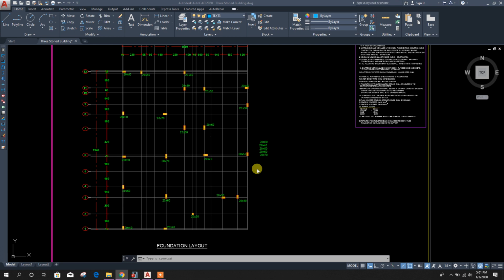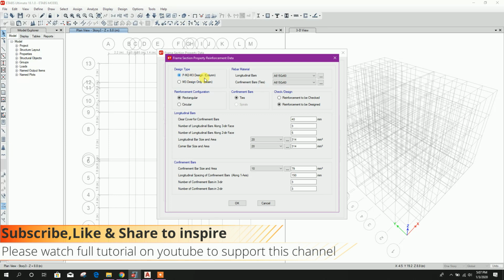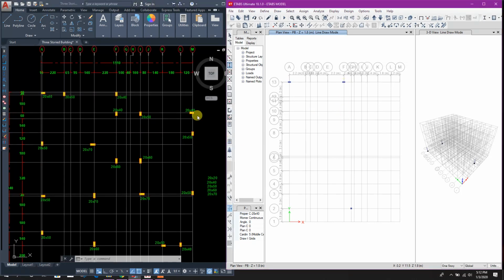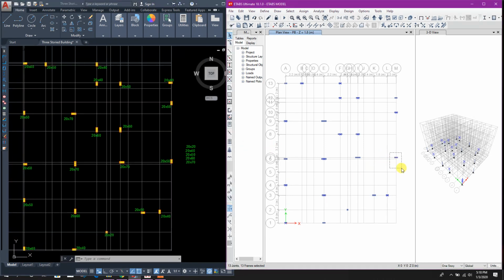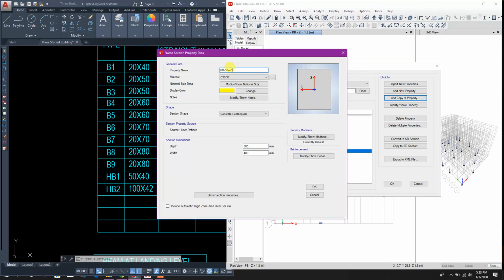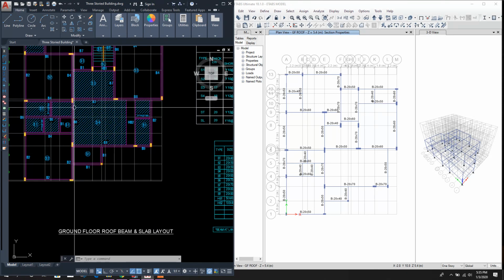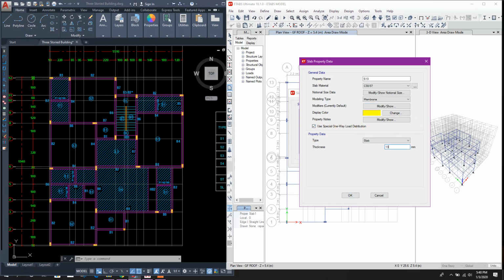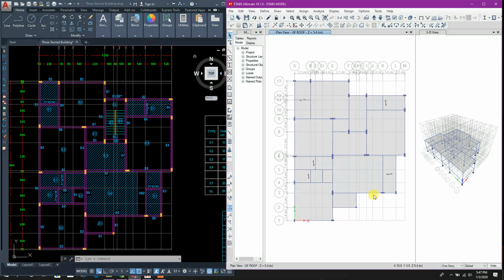Three Storied Building Modeling (Part-2) in Etabs v18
Part-2 of "Modeling in Etabs, Robot, Prota Structure,Tekla Structural Designer & Staad Pro" is being uploaded separately software-wise to shorten video length.